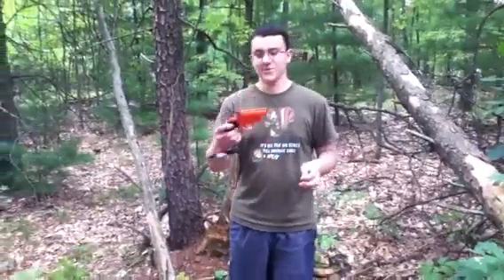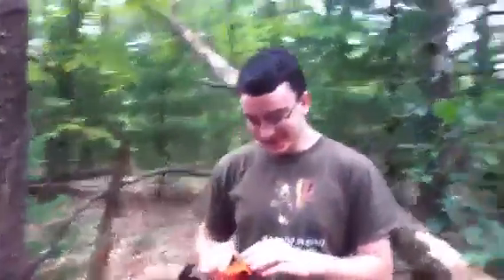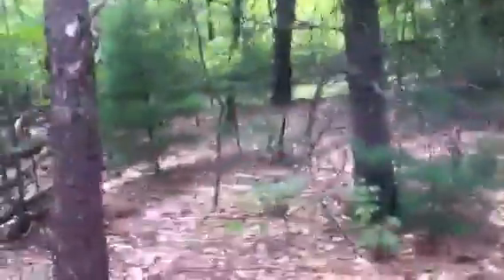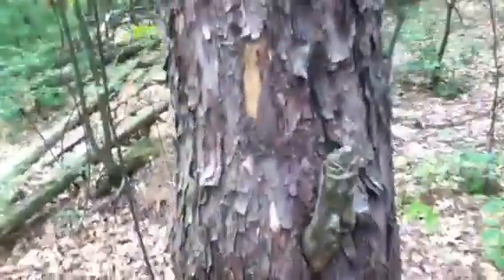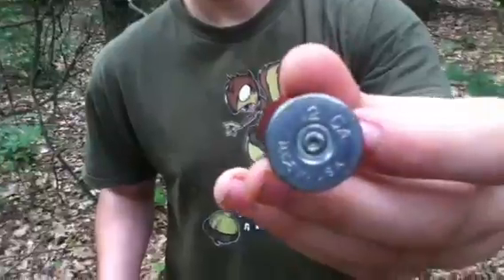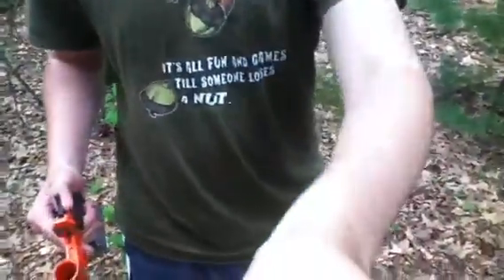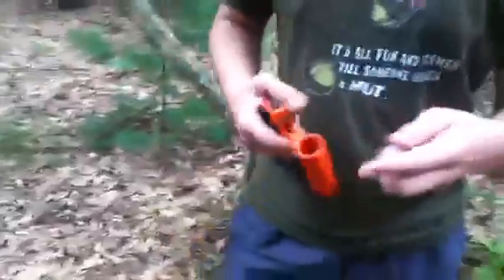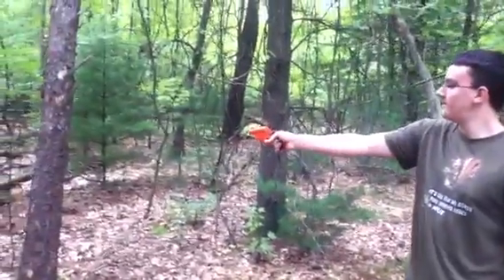Flare gun shotgun shell pt. 3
Part 3 of us firing a 12 gauge shotgun shell out of a flare gun. This video is a better quality day time test firing session of our modded shot gun shell being fired out of a flare gun. Do not attempt what you are about to see at home. We are NOT responsible for you being careless.